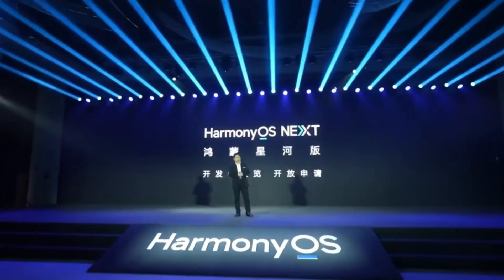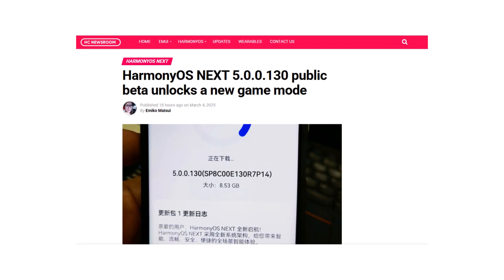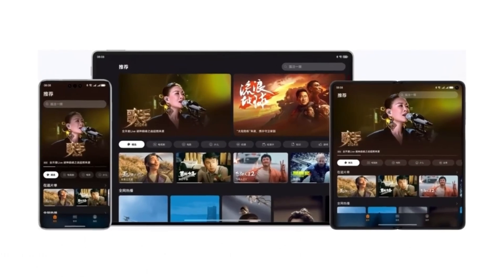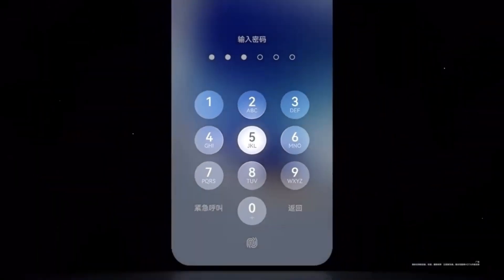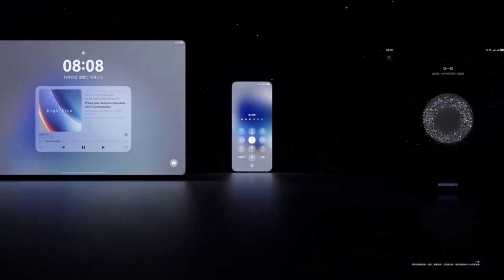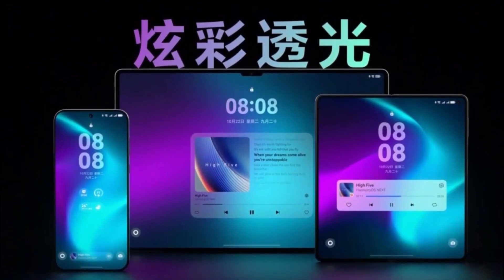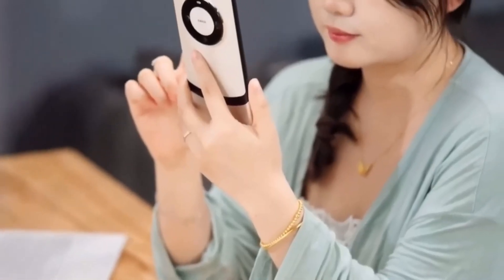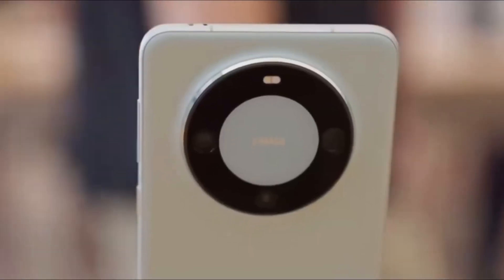Huawei HarmonyOS NEXT - NEW UPDATE!!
Huawei’s HarmonyOS Next 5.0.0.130 public beta is here, bringing exciting upgrades for flagship users! From a new game mode and auto-call answering to enhanced app controls, this update refines the user experience. Is your device getting it? Let’s dive into the details!